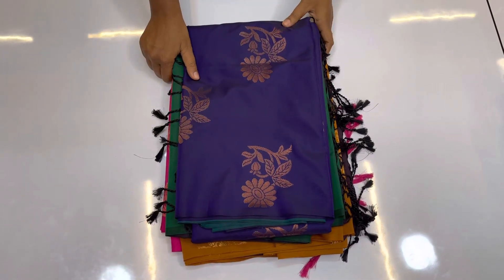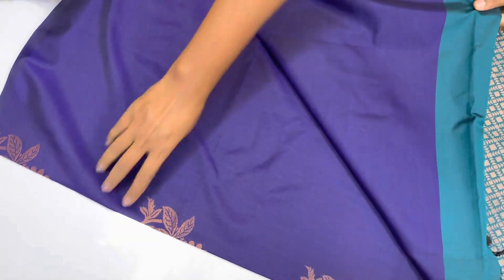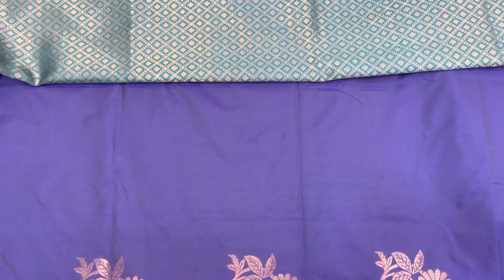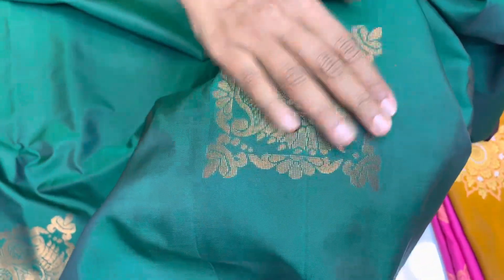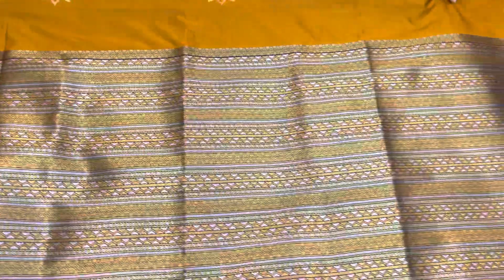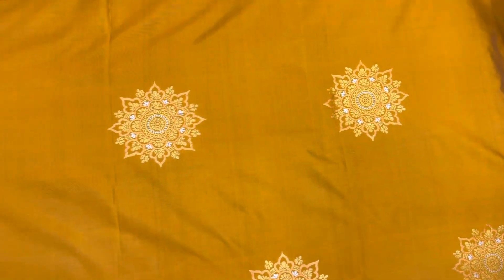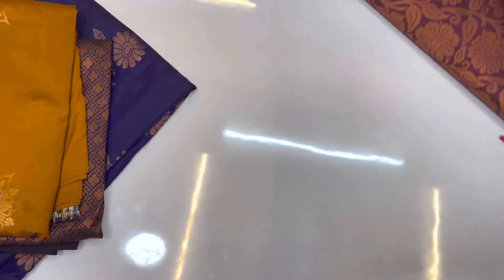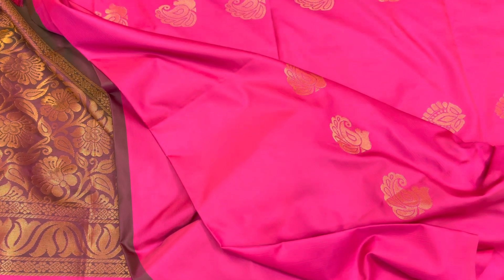Mugurtham soft silk sarees!!/ COD AVAILABLE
Mugurtham soft silk Sarees!!

Listed under-women,Sarees,ethnic wear
Category-soft silk

At RuffleTrends.com or RuffleTrends app

Price..2200

Download RuffleTrends app for easy e